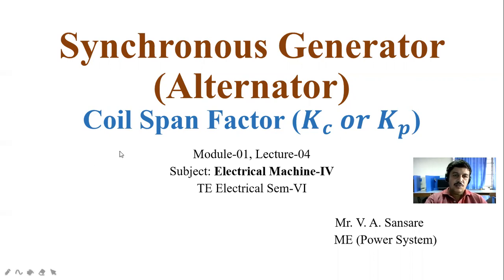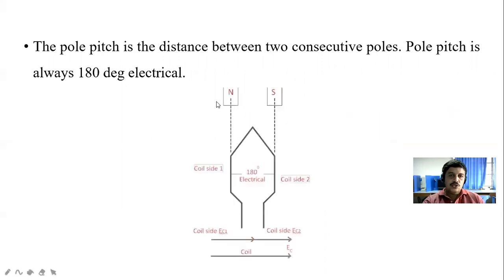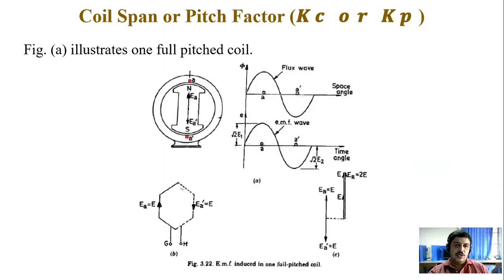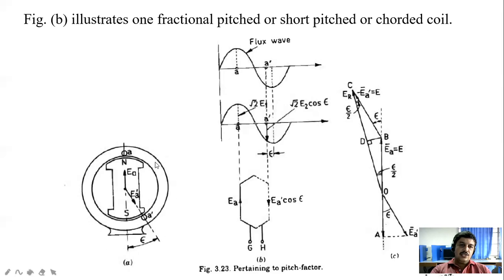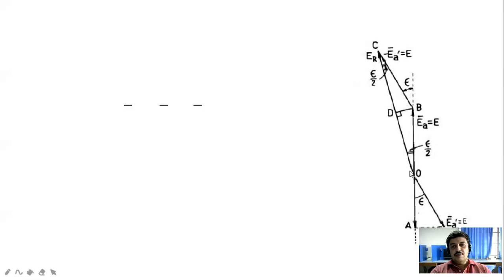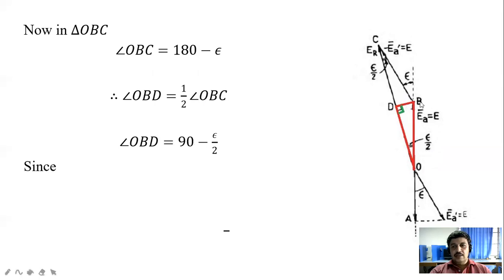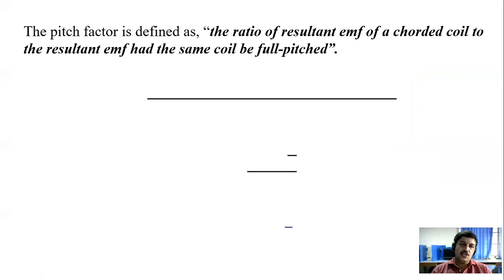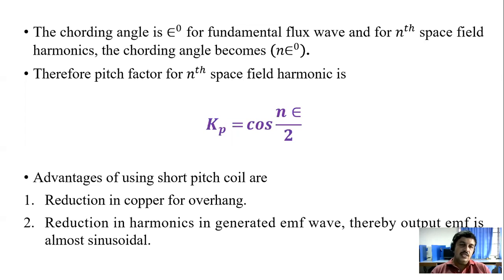Lecture 04 Coil Span Factor Kp or Kc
This lecture explains concept and derivation of coil span factor or coil pitch factor.